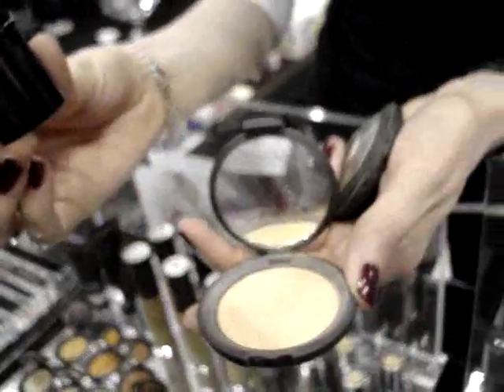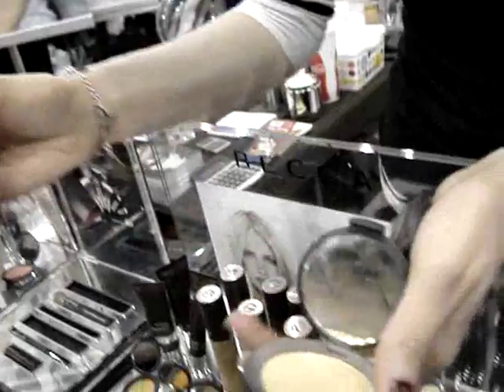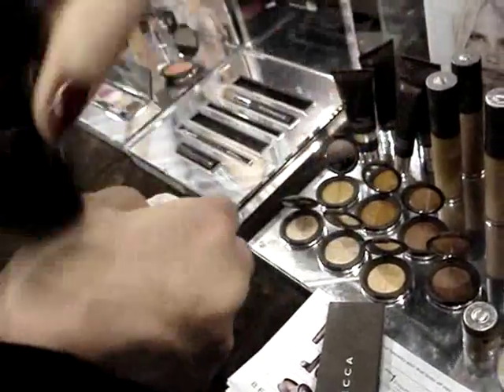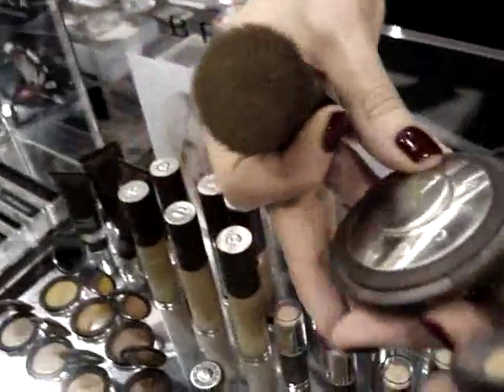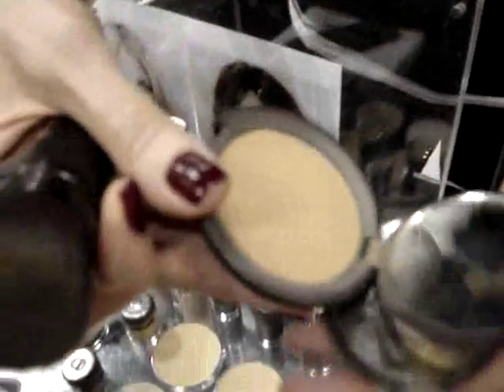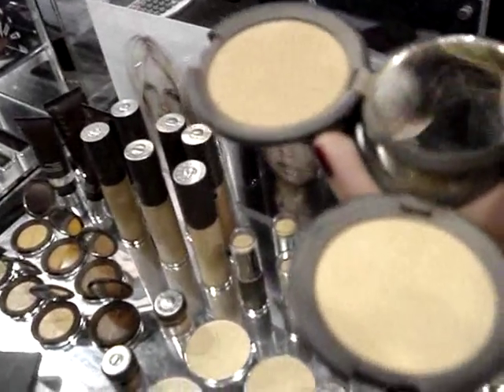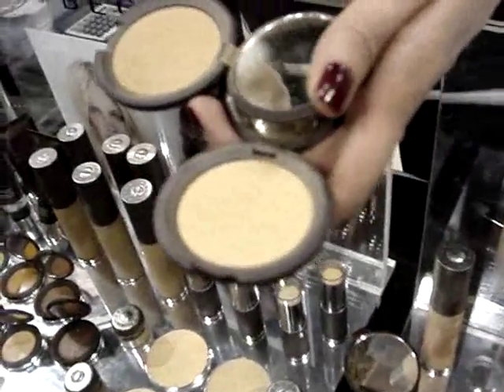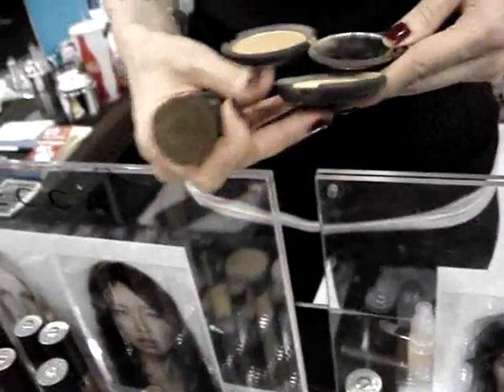Becca Boudoir Skin Mineral Powder Foundation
Check out my preview of Becca's new Boudoir Mineral Powder Foundation soon to be launched here in the US. Read the full post and many more on The Informed Makeup Maven Download "Monkey Wrench" by Foo Fighters from iTunes and Amazon.com Note: All video portions of this clip are IMM original. Music is credited to indicated artists. Please support them and purchase their music.